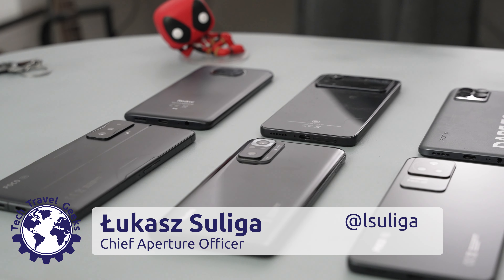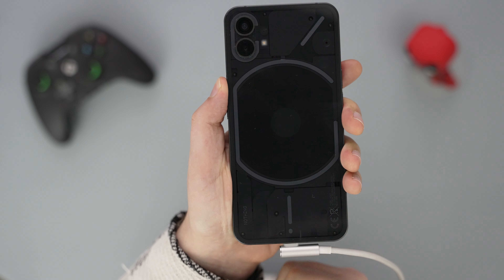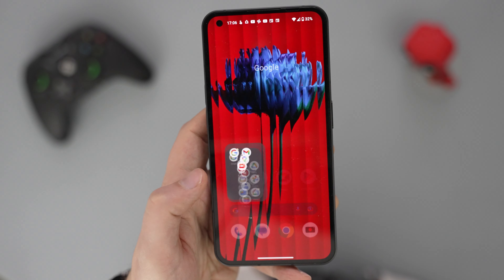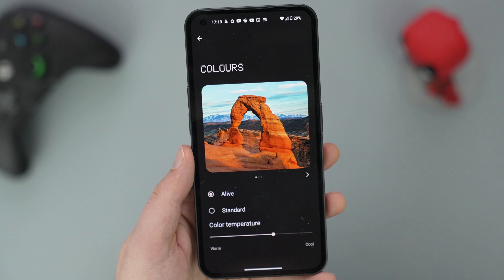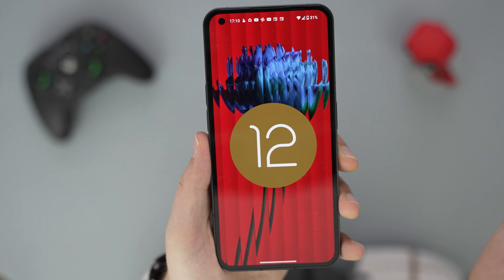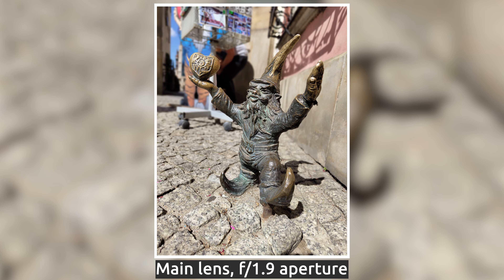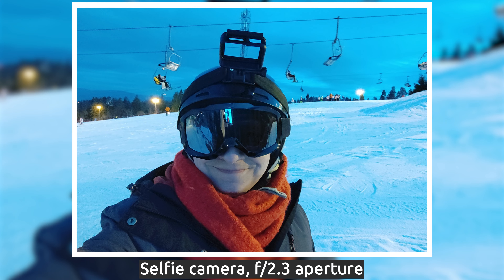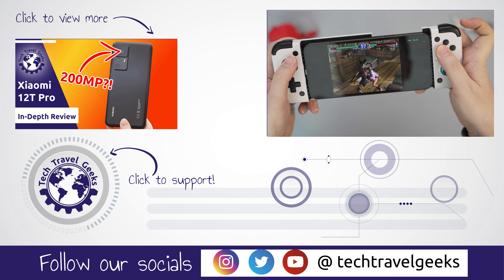Nothing Phone (1) - Long-Term Review (with photo samples)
Our Chief Aperture Officer, Lukasz, shares the long term review of the Nothing Phone (1) after using it for over 6 months. He discussed the phone's design and the LED lights on the back, the phone's performance (tested on multiple games and emulators), as well as the camera quality, including lots of photo samples from all cameras, as well as the video samples.

Is this mid-range phone with the Qualcomm Snapdragon 778G+ chipset worth it? Check our detailed review.

Nothing Phone (1) available to purchase on Amazon

Chapters:
00:00 Intro
00:32 Build and design
01:30 LED lights - glyphs
02:21 Battery
02:56 Performance and gaming
04:40 Screen
05:22 Software
06:39 Security
07:00 Audio
07:23 Main camera
08:32 Ultrawide camera
08:56 Selfie camera
09:28 Video recording
10:29 Outro

Recorded on Sony a7s III mirrorless camera in 4K.

From Nothing:

Glyph Interface: A new way to communicate. Unique light patterns indicate who’s calling. Signals app notifications, charging status and more. Everyday interactions, made joyful.
Design: Dual-side Gorilla Glass gives toughness. Advanced vibration motors make touch responses life-like. The symmetrical bezels and aluminium frame adds elegance, lightness and durability.
50 MP dual camera: Large main camera sensor and ƒ/1.8 aperture. For brilliant realism. Always-sharp shots with dual image stabilisation. Expansive shots with the 114° field of view. And intelligent features like Scene Detection and Night Mode to take images to the next level.
Video: Crystal-clear 4K. Liquid motion at 60 fps. And Live HDR tailors true-to-life highlights and shadows.
Nothing OS: Delivers only the best of Android. No bloatware. Just speed and a smooth experience. Hardware and software speak a single visual language, with bespoke widgets, fonts, sounds and wallpapers. Enables seamless integration with third party products.
120Hz OLED display: 1 billion colours. Every hue, powerfully true-to-life. 6.55” OLED display. HDR10+. Richer colour and deeper contrasts, tuned to each scene. Adaptive 120Hz refresh rate for irresistibly responsive interactions, while being reassuringly power-efficient.
Qualcomm Snapdragon 778G+: Powerful. Reliable. Fast. Cue phenomenal graphics. Heightened gaming. Advanced camera features. All accelerated by 5G.
4500 mAh Battery: Charge fast. Charge wirelessly. Get 18 hours of use with every charge. 50% power in just 30 minutes. Power accessories like ear (1) with 5W reverse charge.
Responsible: Made with 100% recycled aluminium. Leading the industry with over 50% of the plastic components coming from bio-based and recycled sources. Recycled fibre packaging. And the unfailing determination to shrink tech’s environmental impact.